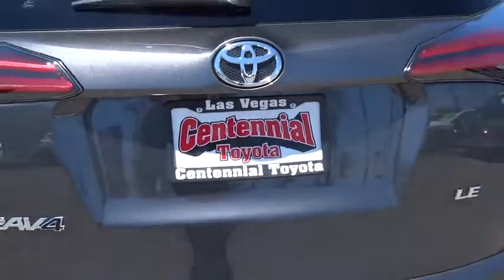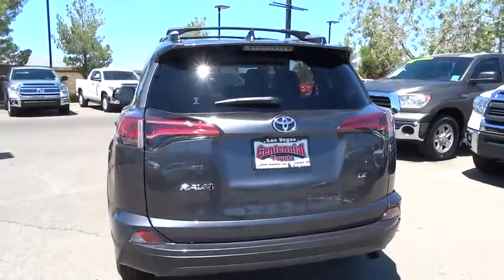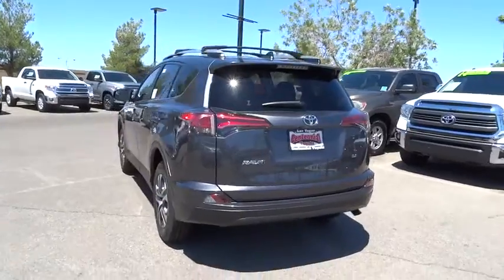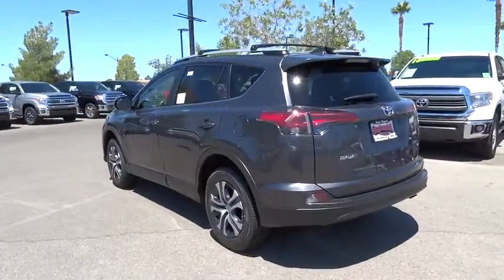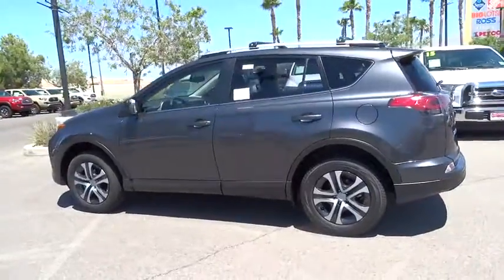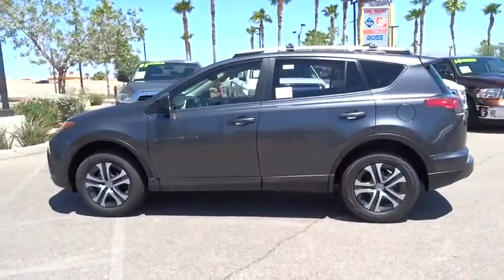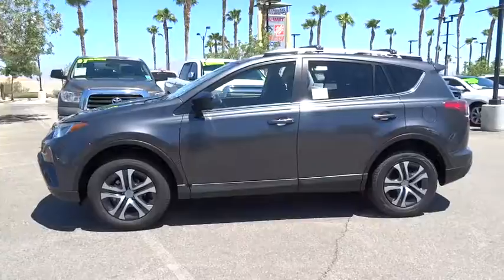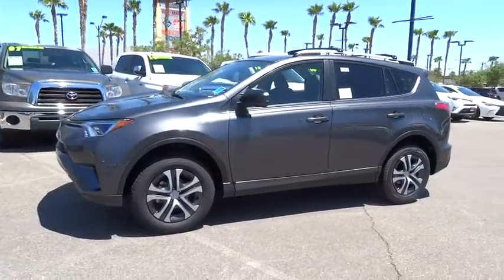2016 Toyota RAV4 Las Vegas, Henderson, North Las Vegas, San Bernardino County, NV 00862986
2016 Toyota RAV4

Centennial Toyota
6551 Centennial Center Blvd